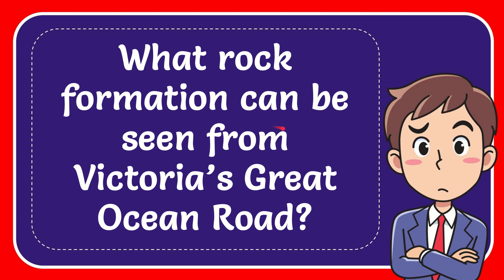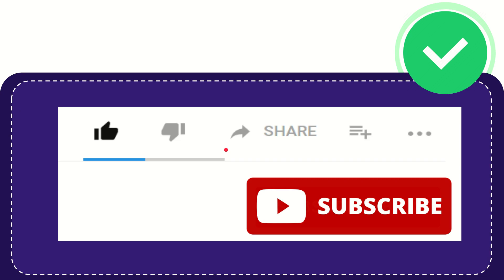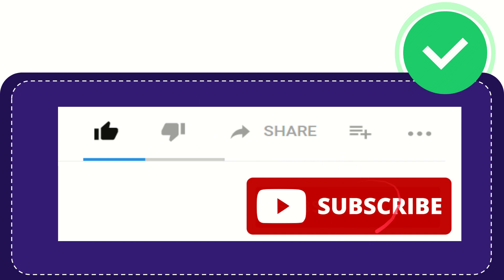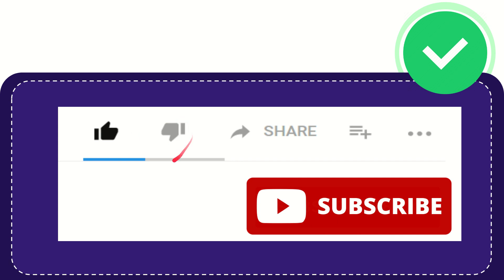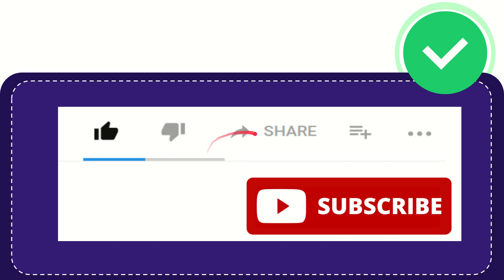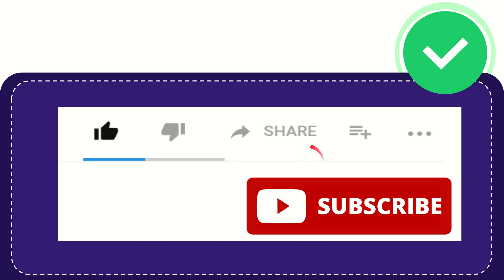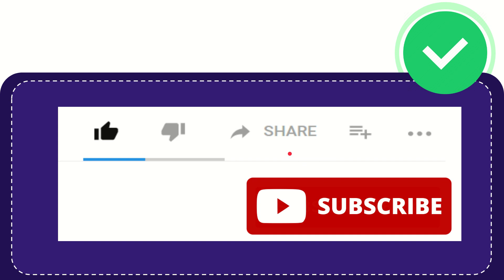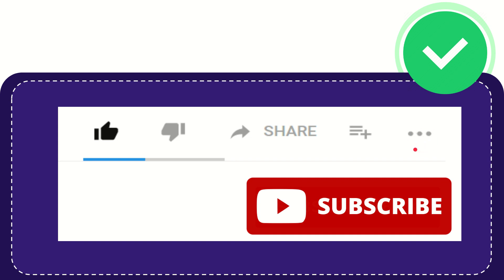What rock formation can be seen from Victoria’s Great Ocean Road?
What rock formation can be seen from Victoria’s Great Ocean Road? NEW VIDEO#